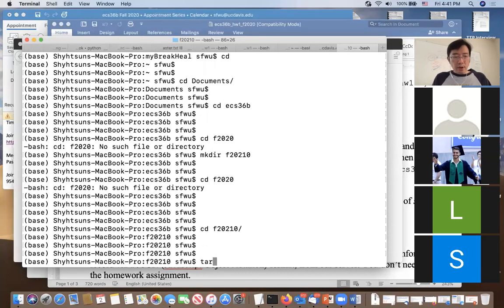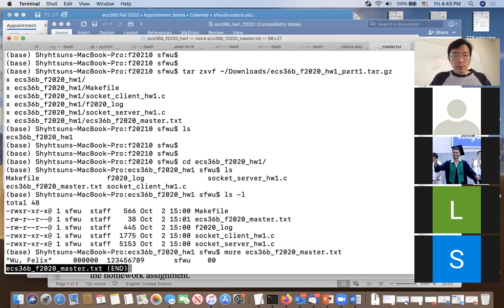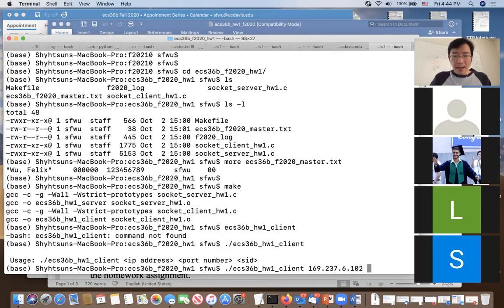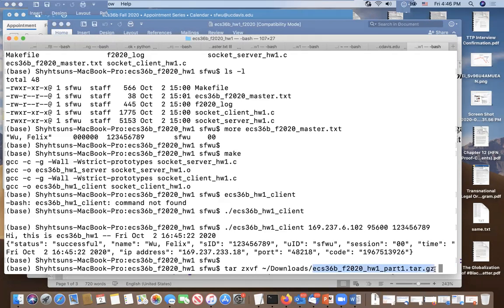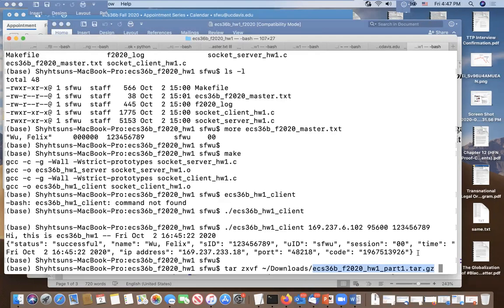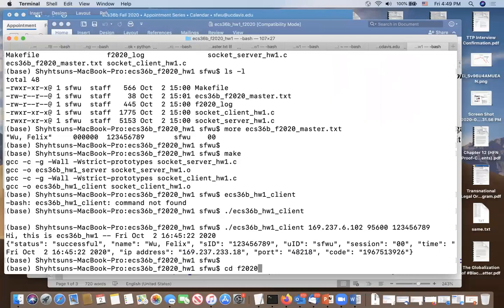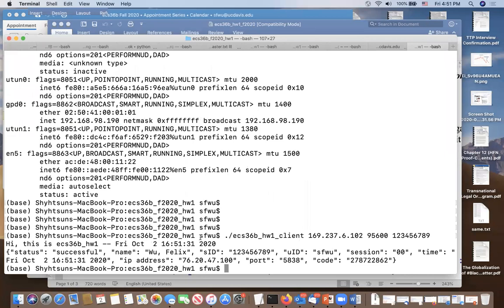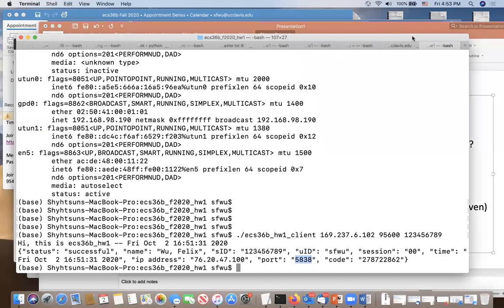ecs36b f2020 zoom 10/02/2020 part 2 (hw1 part1)